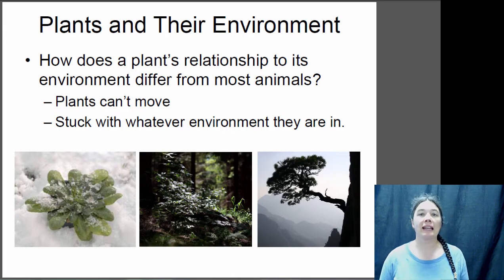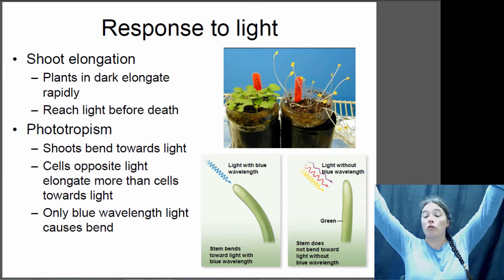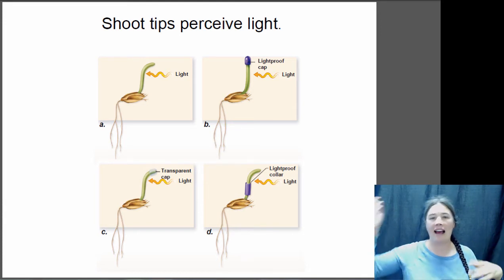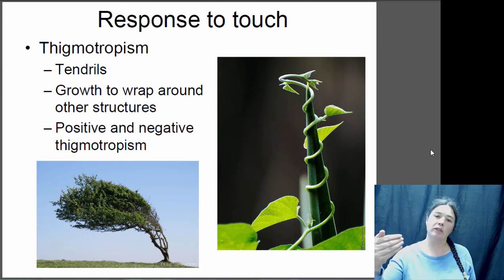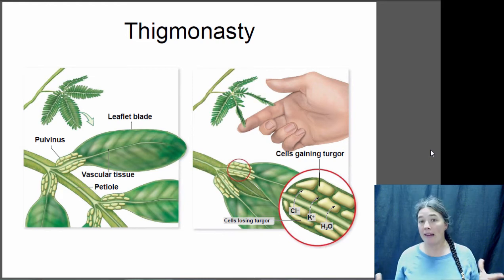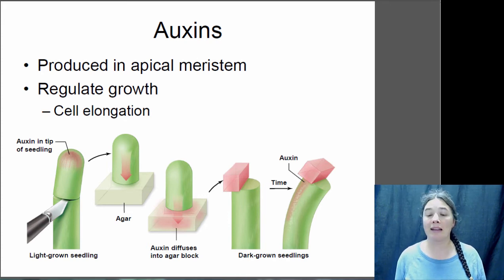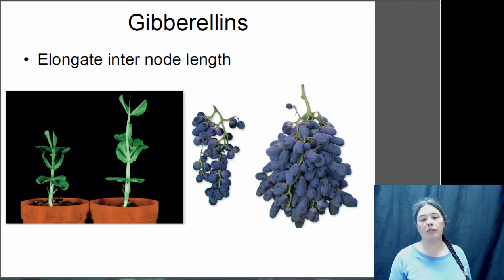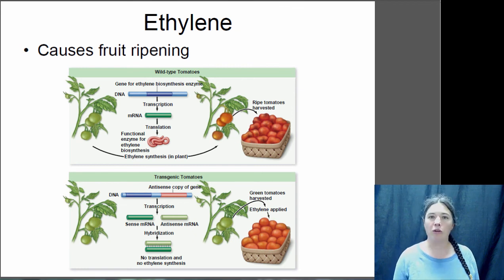Plant Responces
Biol 181 lecture on how plants respond to their environment